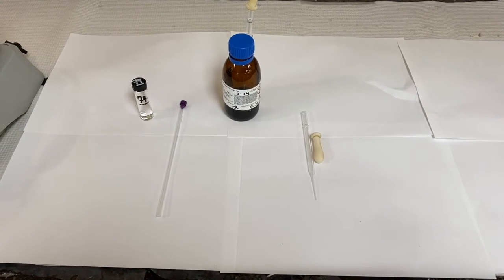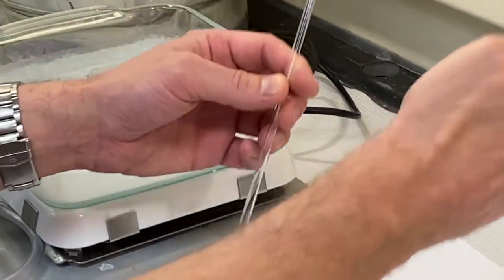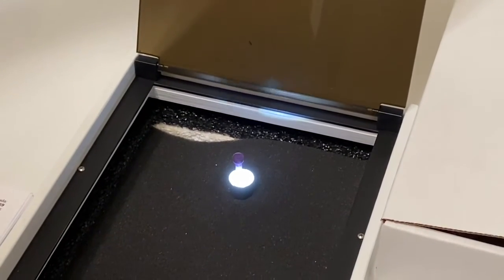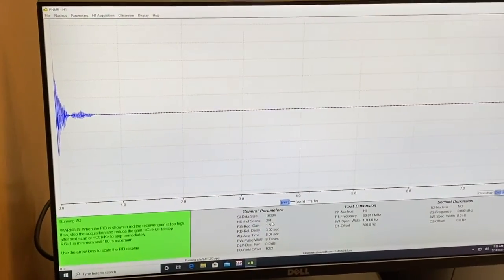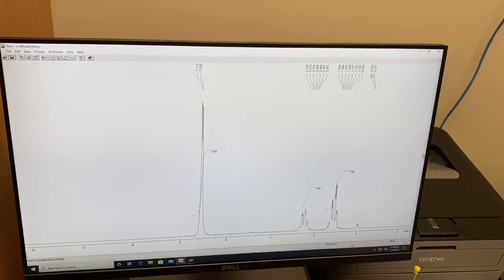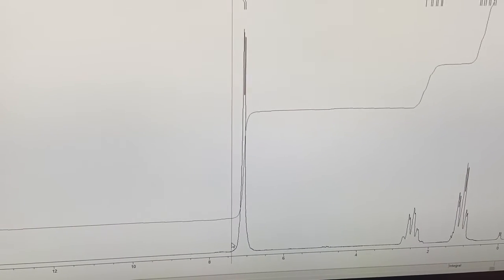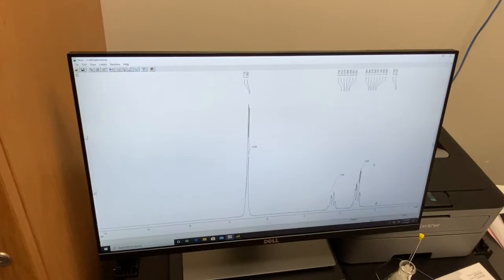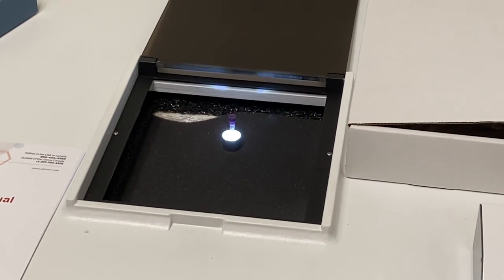NMR Video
This video describes the preparation of an nmr sample and how to acquire a spectrum.